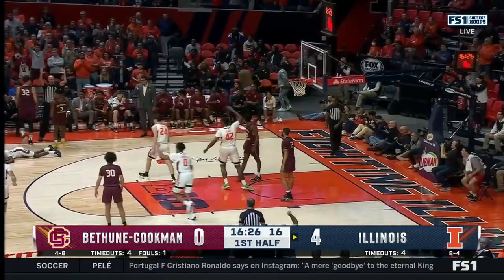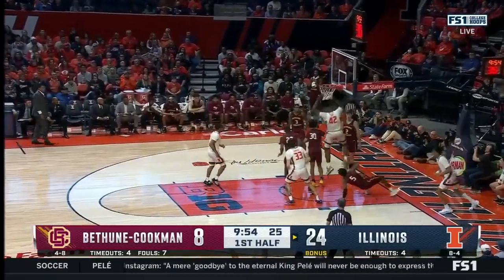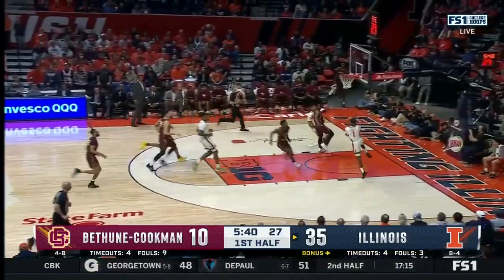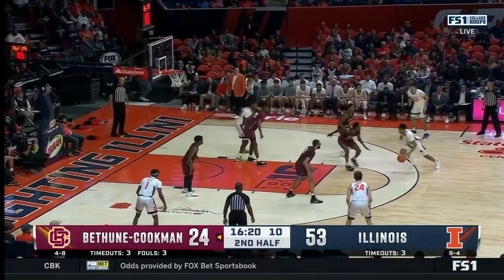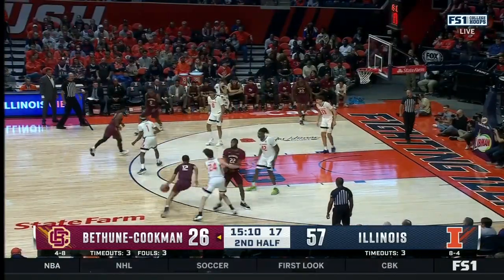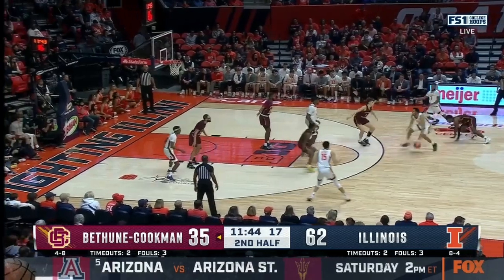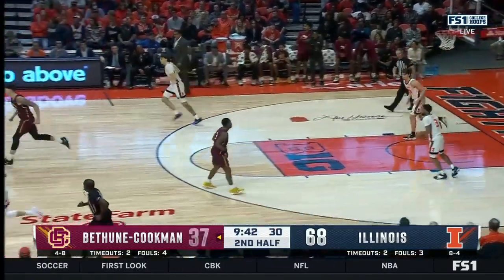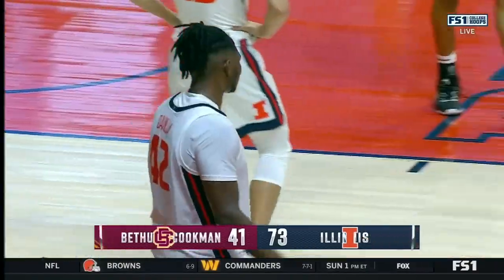Bethune-Cookman at Illinois | Highlights | Big Ten Men's Basketball | Dec. 29, 2022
00:00:00 - 1st Half
00:01:43 - 2nd Half